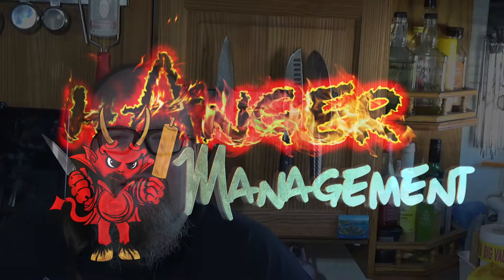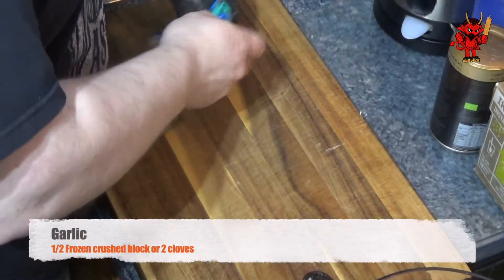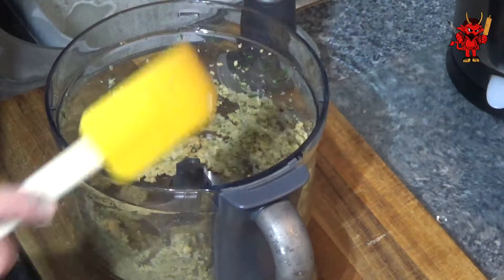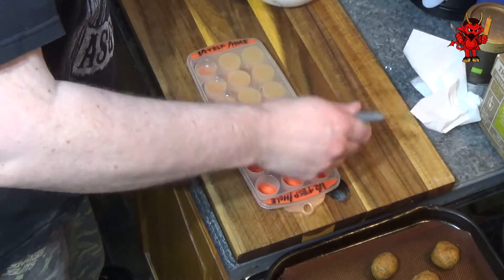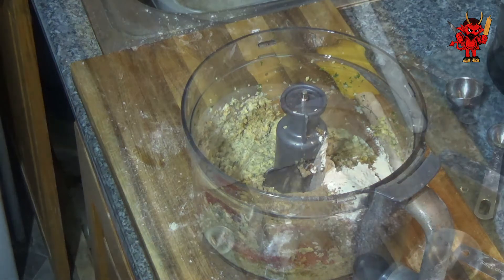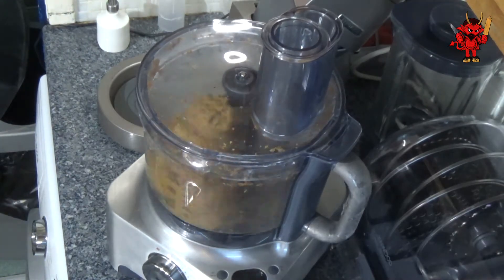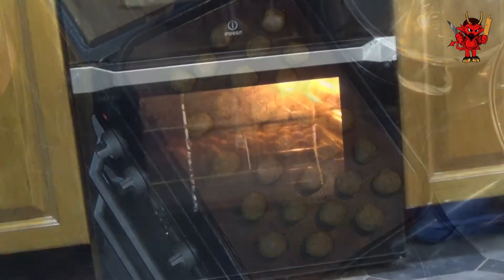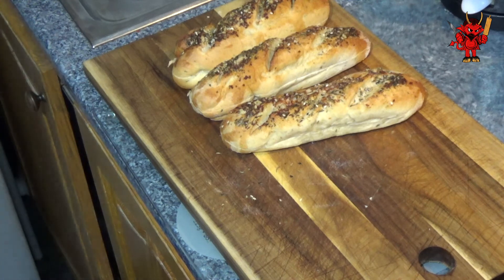Wheatballs Recipe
Wheatballs
(makes around 28-30)

Ingredients

Chickpeas - 1 can - 400g
White mushrooms - 80g - approx 3
Garlic - 1/2 Frozen block crushed or 2 cloves
Dried Parsley - 1 1/2 Tbsp
Aquafaba - 2 Tbsp
Olive Oil - 1/2 Tbsp
Vital wheat Gluten - 65g - 1/2 Cup
Nutritional yeast - 14g - 1/4 Cup Breadcrumbs - 40 about 1/2 slice
Sweet Paprika - 1 Tsp
Oregano - 3/4 Tsp
Basil - 1 Tsp

Method

Drain the chickpeas, but reserve the aquafaba (the liquid the chickpeas are in). Aquafaba can be used as a binder in the same manner you use egg, which will be its purpose here.

Add the chickpeas, garlic and mushrooms to a food processor and process until coarsely ground. If you have a dough attachment for your processor switch over to that, if not, continue to use the blade attachment. Whisk the aquafaba until frothy (this is optional, as I’m still on the fence as to whether whisking it to a froth improves its binding capabilities or not with this recipe). Add the remaining ingredients and process until fully combined. Should take around 2 minutes.

Spray your hands with oil and keep them well lubricated for the next phase. Pinch out a small section of the mixture. Roll it into a ball. Keep a well oiled scale next to you and weigh each ball as you make it. You want them to be 19g each.

Lay them out evenly on a silicone lined baking tray. Spray with a light coating of oil.
Bake in a pre-heated fan oven, set to 190 ̊C for 20mins. For best results turn over half way through.

Serve in subs with lashings of marinara and cheese sauce.

Optionally
You can cook them off in a frying pan. I prefer the oven, as they are delicate and its easy (especially when you are meat fisted like me) to crush them when turning and transferring them. If frying, then do so for 5 mins in a thin layer of oil, turning them until browned all over.